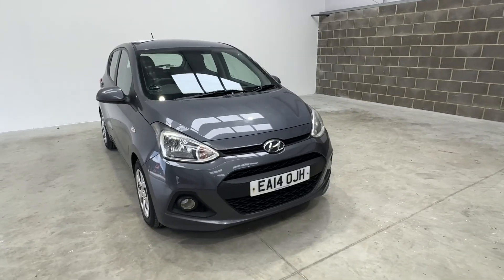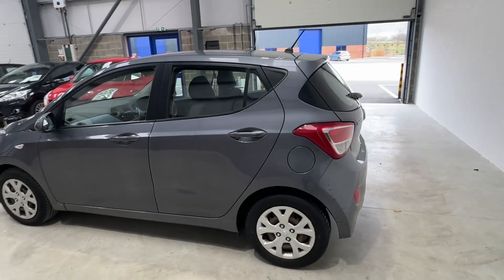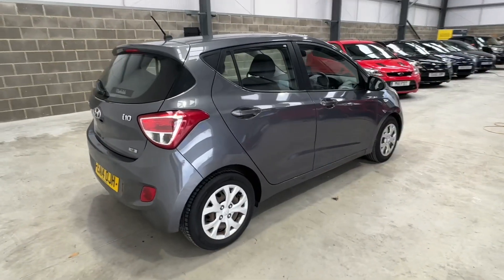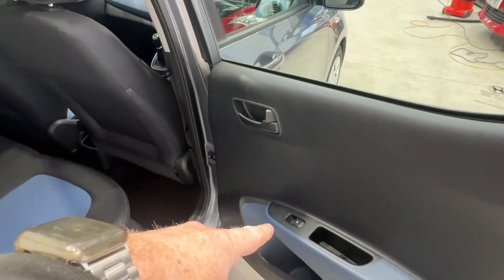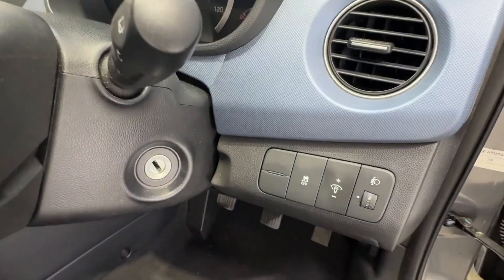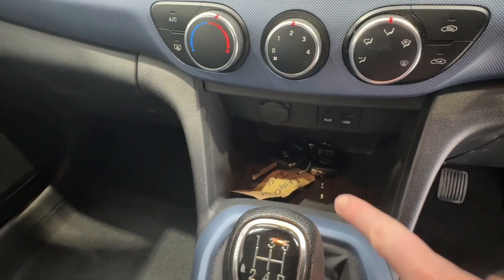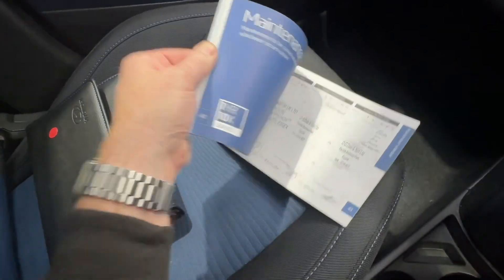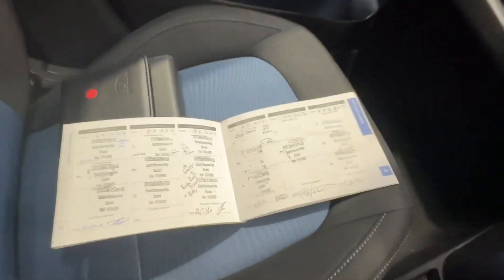Hyundai i10 for sale EA14OJH